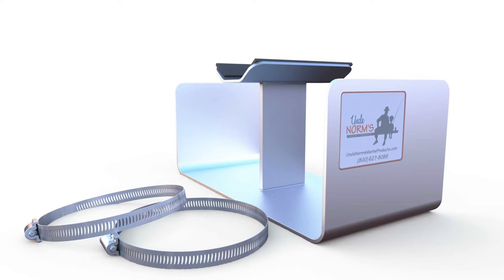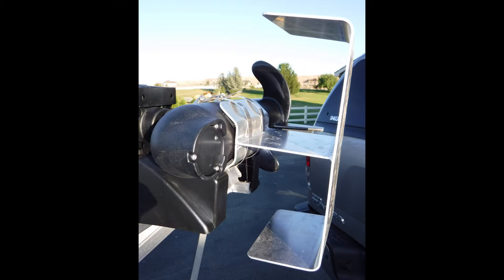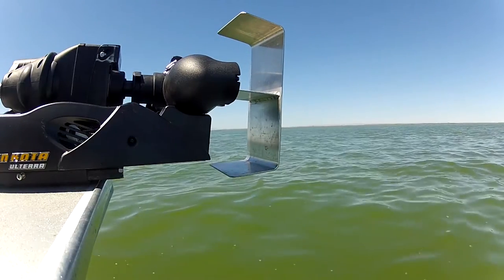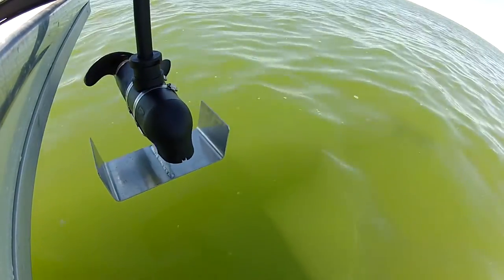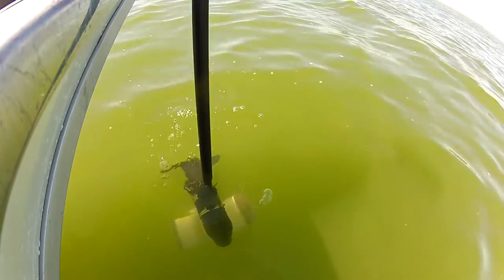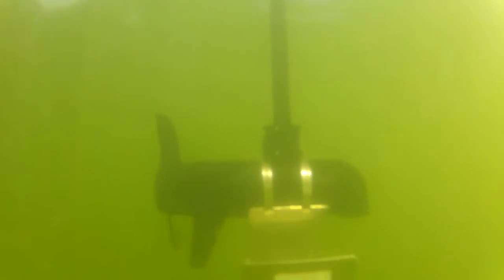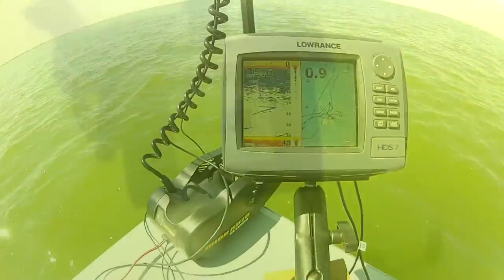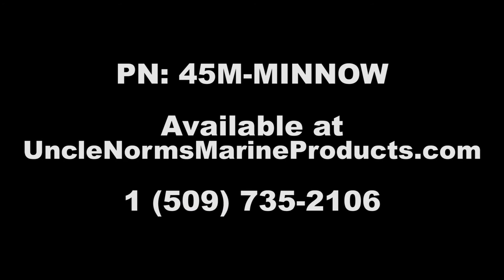Trolling Motor Fin for Electric Trolling Motors - 45-Minnow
The Minnow Electric Trolling Motor Fin from Uncle Norm’s Marine Products gives you a big advantage over the other guys fishing for bass or walleye. Because of its unique design we give you 10 times the effective rudder area in a compact package that gives you better tracking, stability, a higher turn rate and you can use less thrust so your batteries will last longer. It protects the prop.
The fin reduces the bobbing from waves and boats wake making your boat more stable which makes it more comfortable and safer. It acts like a shock absorber for your boat.
The Minnow mounts to the underside of the trolling motor with two sturdy stainless steel clamps and can be installed in just a few minutes with a screw driver. It does not interfere with sonar transducers such as the Ulterra. It can be used on Bow Mount and Stern Mount  trolling motors.
The Minnow can be ordered directly from Uncle Norm’s Marine Products